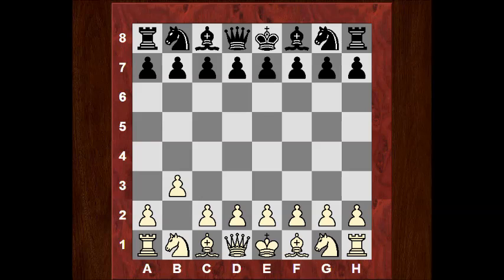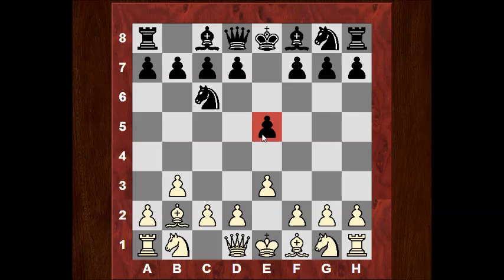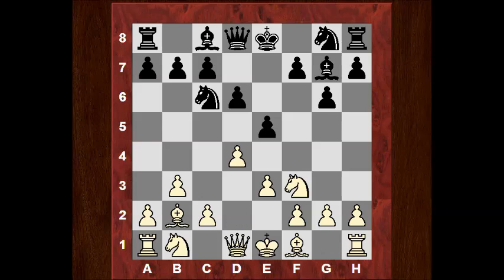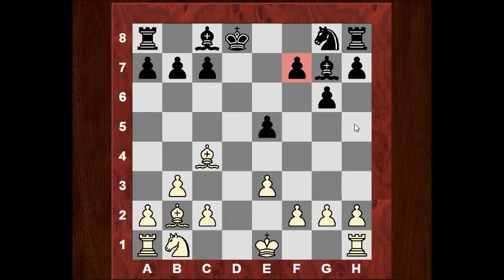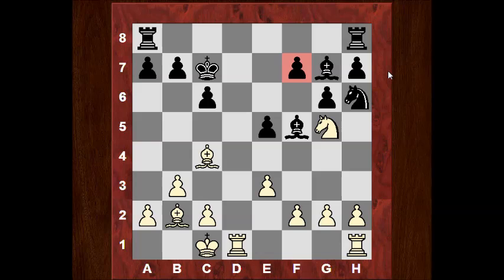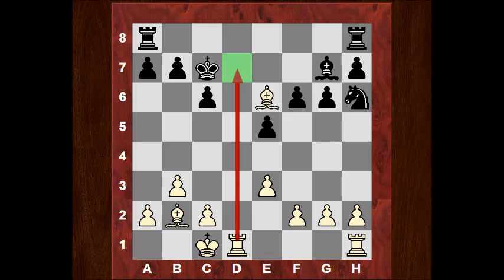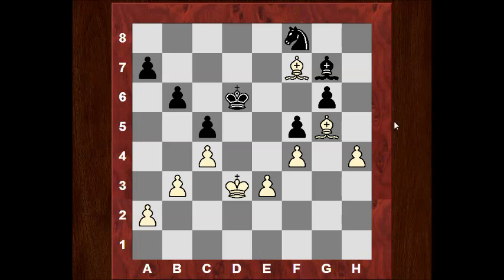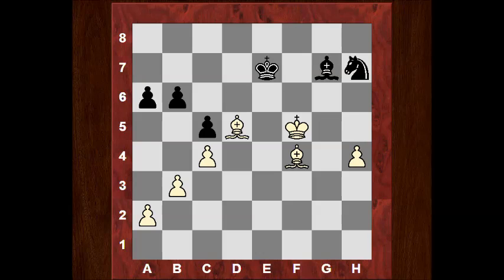Hikarua Nakamura Rapid Chess Rampage! London Chess Classic 2014 - Round 1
[Event "London Chess Classic (Rapid Open)"]
[Site "London ENG"]
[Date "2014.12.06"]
[Round "1.1"]
[White "Hikaru Nakamura"]
[Black "Theodore Slade"]
[Result "1-0"]
[ECO "A01"]
[WhiteElo "2767"]
[BlackElo "1869"]
[PlyCount "101"]
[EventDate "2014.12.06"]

1. b3 e5 2. Bb2 Nc6 3. e3 d6 4. Nf3 g6 5. d4 Bg7 6. dxe5 (6. d5 Nce7) 6... Nxe5
7. Nxe5 dxe5 8. Qxd8+ Kxd8 9. Bc4 Nh6 10. Nc3 c6 11. O-O-O+ Kc7 12. Ne4 Bf5 13.
Ng5 f6 (13... Rhf8 14. Nxh7 (14. e4 Bd7 15. Ba3)) 14. Ne6+ Bxe6 15. Bxe6 Rad8
16. Rxd8 Rxd8 17. Rd1 Rxd1+ 18. Kxd1 Kd6 19. Bc4 Ng4 20. Ke2 f5 (20... Nxh2 21.
f3) 21. Ba3+ Kd7 22. f3 (22. Bg8 Nf6) 22... Nf6 23. Bf7 e4 24. c4 Kc7 25. h3
exf3+ 26. gxf3 Nd7 27. Be6 (27. Bg8 Nf6) 27... Bf6 28. Bg8 Bg7 (28... h6 29.
Bh7) 29. Bxh7 Nf8 30. Bg8 b6 31. Be7 Kd7 32. Bh4 Ne6 33. Bf7 Nf8 34. f4 c5 35.
Kd3 Bh8 36. Bg5 Bg7 37. h4 Kd6 38. e4 (38. h5 gxh5) 38... fxe4+ 39. Kxe4 a6 40.
f5 gxf5+ 41. Kxf5 Nh7 42. Bf4+ Ke7 43. Bd5 Bf6 44. h5 Bd4 45. h6 b5 46. Bg8 Nf6
47. Bg5 Kf8 48. Bxf6 Kxg8 49. cxb5 axb5 50. Bxd4 cxd4 51. Ke4 1-0